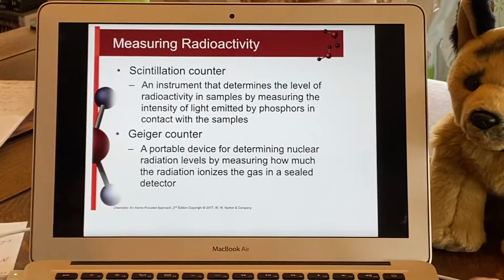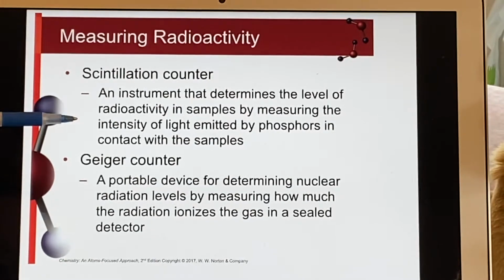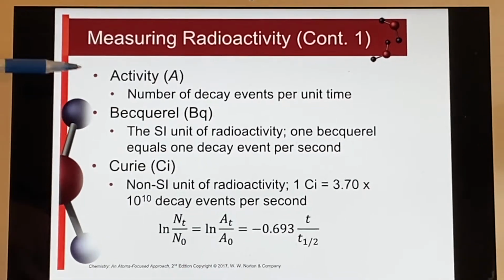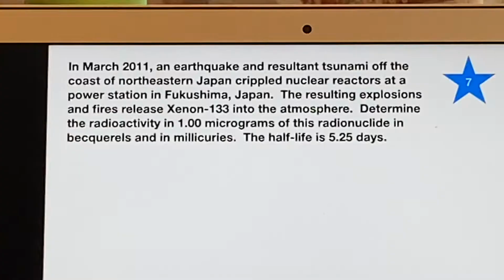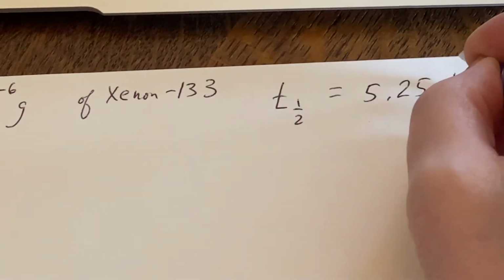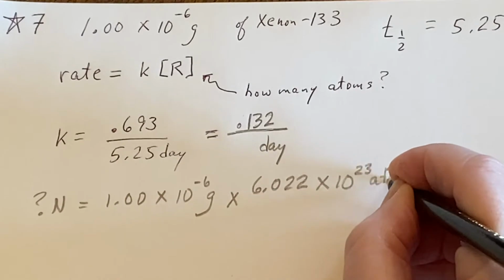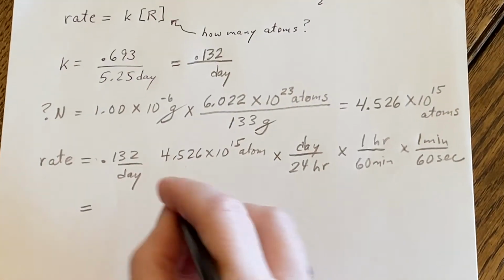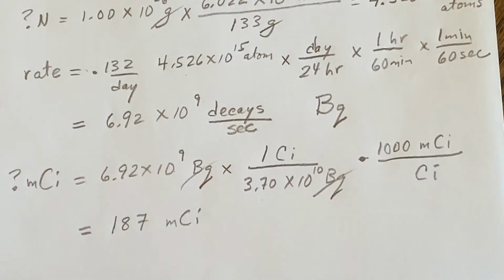UC Merced - LAIR CHEM10, Sec01 - Chapter 21: Measuring Radioactivity - Geiger, Curie, & Becquerel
Part 16 introduces how radioactivity is measured, with either a Geiger counter or Scintillation counter. Units of radioactivity are the Becquerel and Curie. A problem is solved.